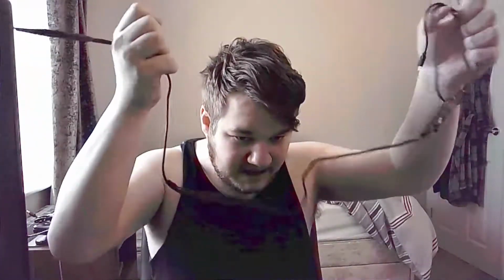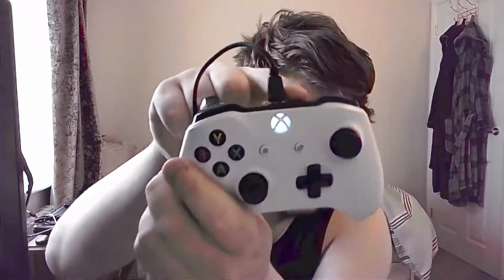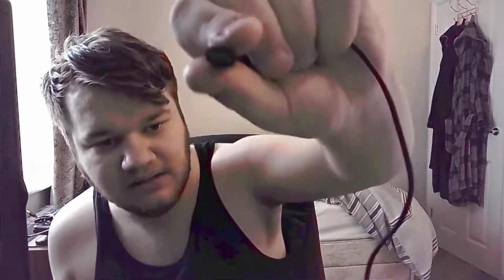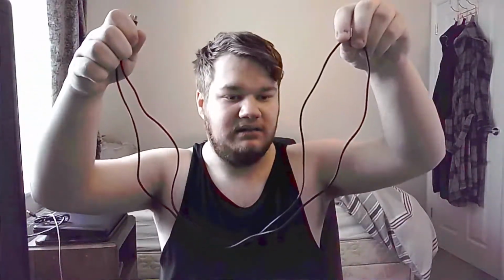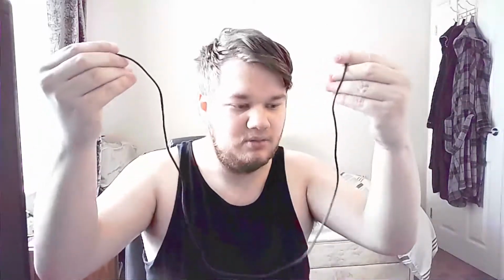we need to talk about wires